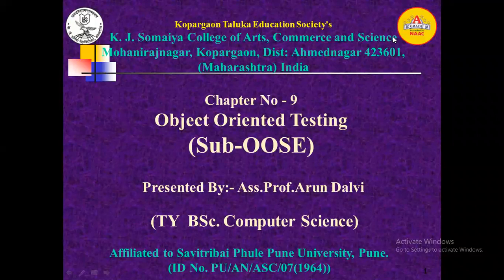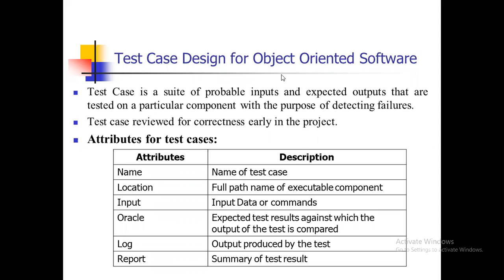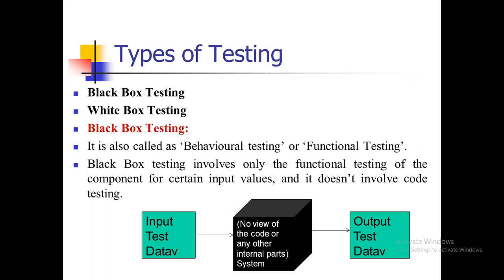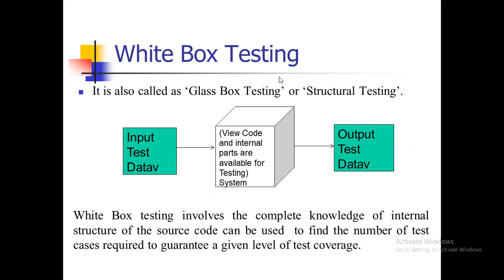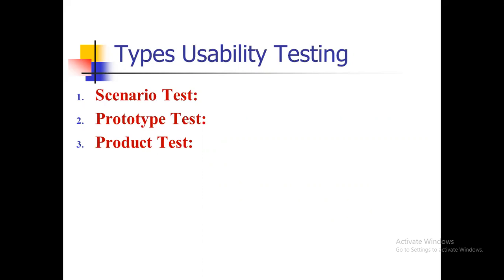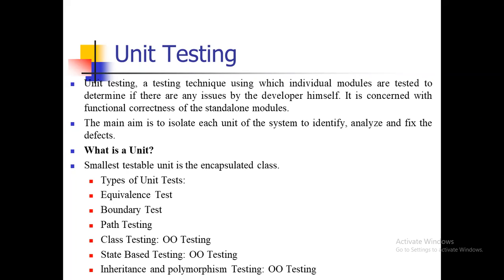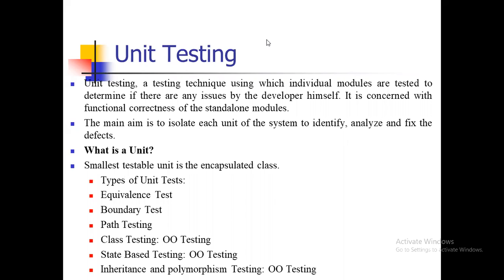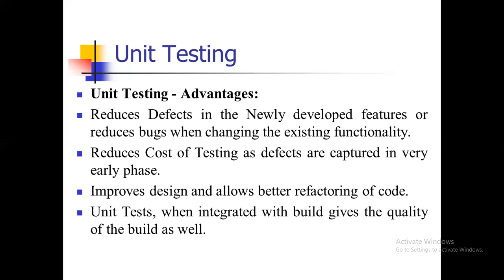Chapter No-9 Object Oriented Testing Lecture-2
This video contains Test case Design for Object Oriented Software, Test Case Design stages, Template used for test case, Types of Testing - Black Box Testing, White Box Testing, Unit Testing and Usability Testing,